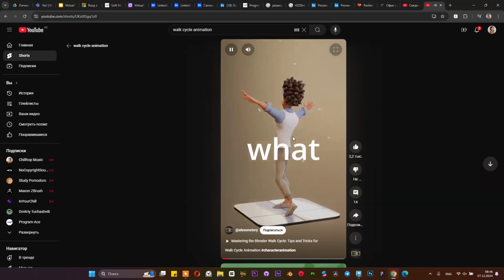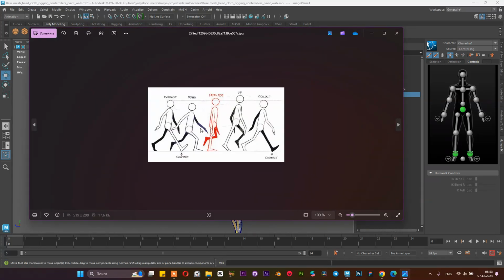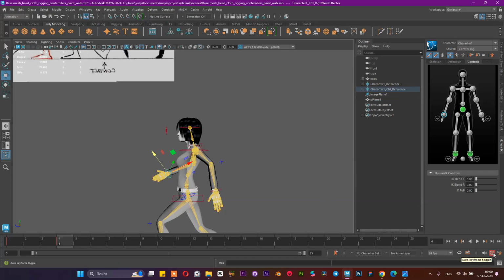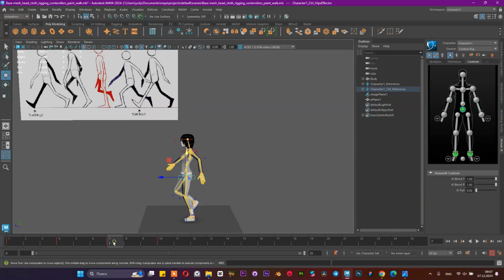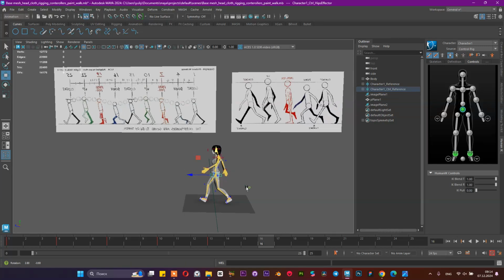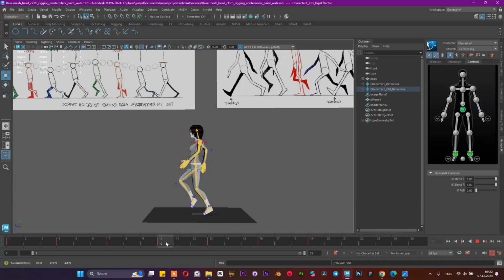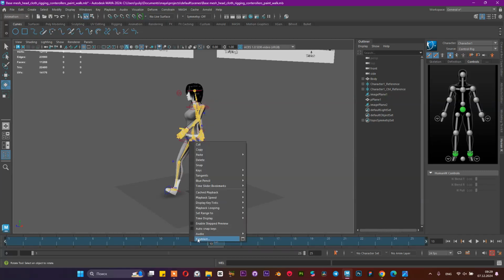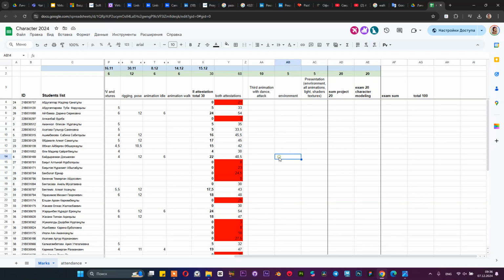Character 2024 Lecture 14 Walk cycle animation